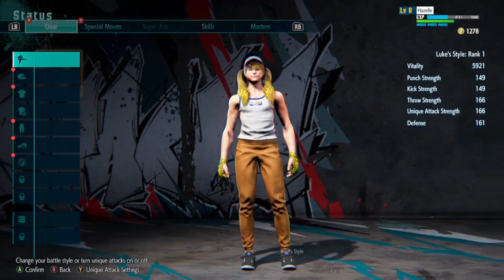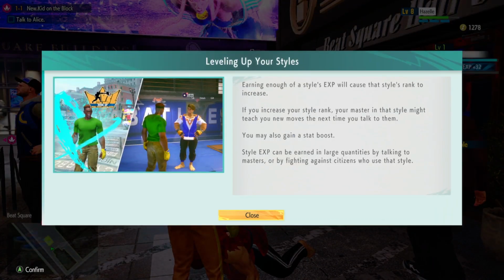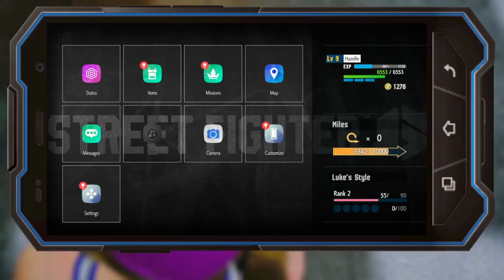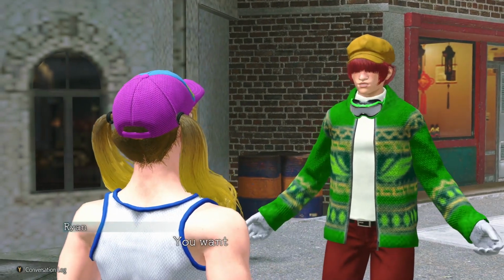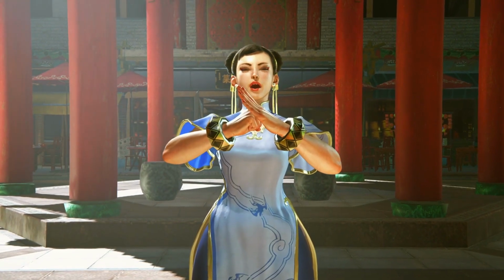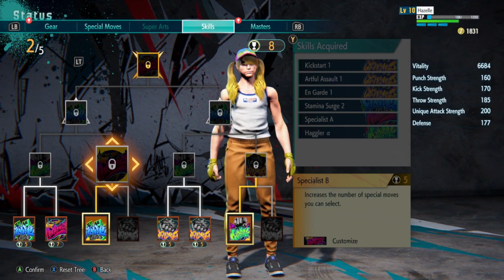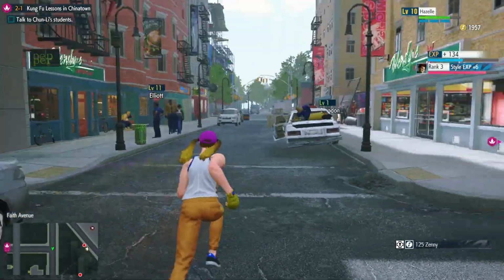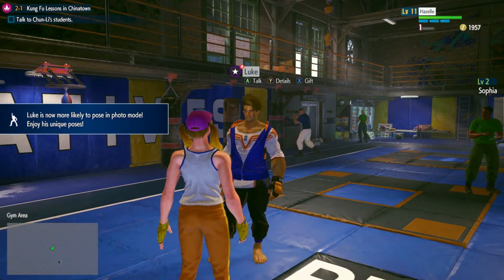Welcome to Classic Controls - Street Fighter VI Ep. 2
After going through the tutorial which forces you onto Modern mode, Moslla decided to turn on Classic controls. On the plus side, she gets to use all of the character's moves. On the other, she needs to contend with motion inputs. Luckily, I can help teach some tricks. I hope ya like quarter circles and charge motions!